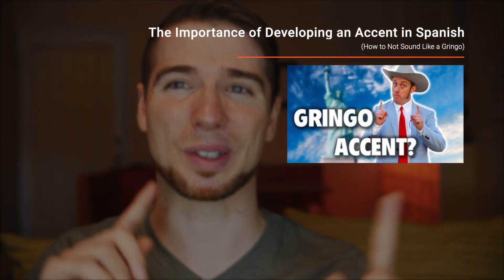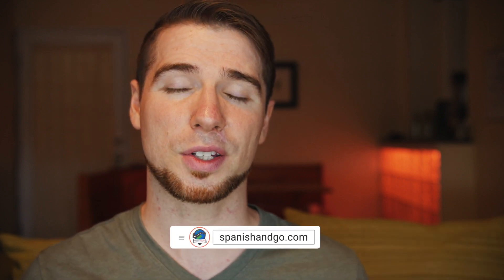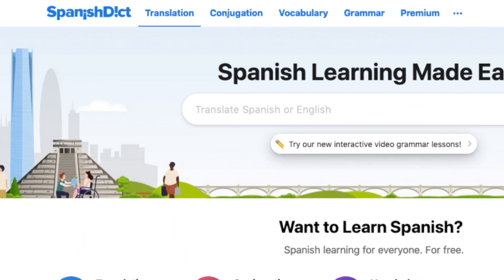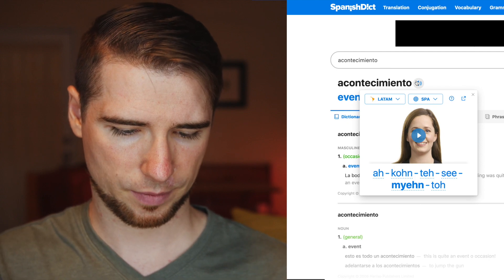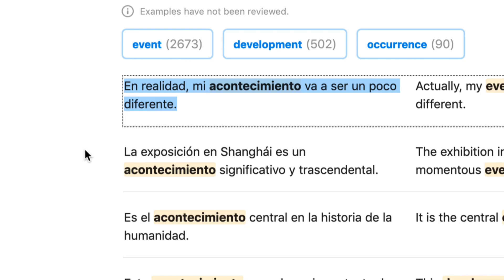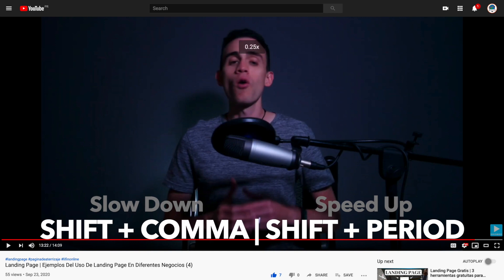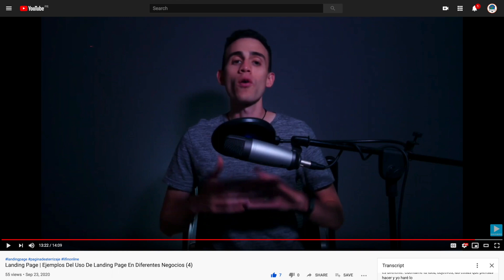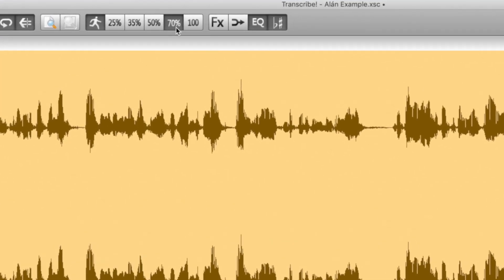Using "Speech Shadowing" for Perfect Spanish Pronunciation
Speech shadowing is a useful tool for not only improving your pronunciation, but also your fluency. See how it’s done step-by-step, along with the tools I use to help get closer to perfect Spanish pronunciation.

This is the best method to reduce your accent, and increase your speaking speed.

We're Jim and May, a gringo/Mexican married couple dedicated to helping you learn Spanish and travel the world with confidence. We teach "real-world travel Spanish" to show you how to navigate the Spanish-speaking world. Learn about places to visit, cultural differences, food, and the traditions that make each country unique. Learn Spanish, travel the world. ¡El camino es el destino!

If you are preparing to go on your own adventures and would like to support us in some way, using these links will help do exactly that. If you have any questions about the companies, please let us know.